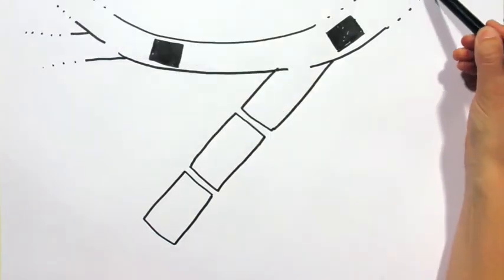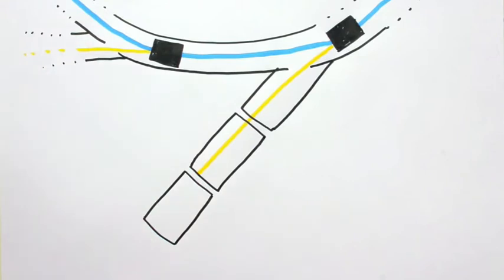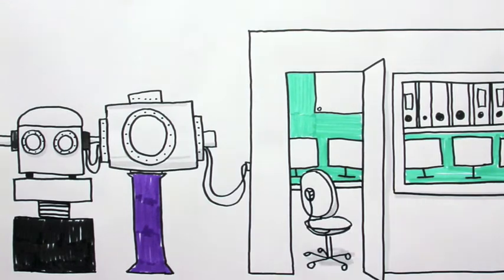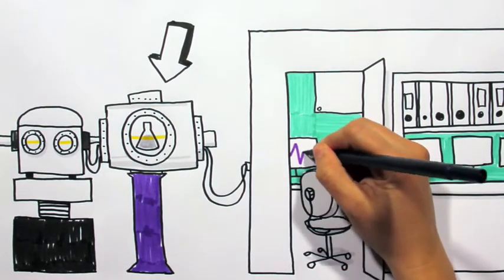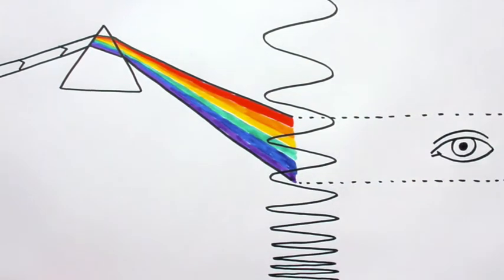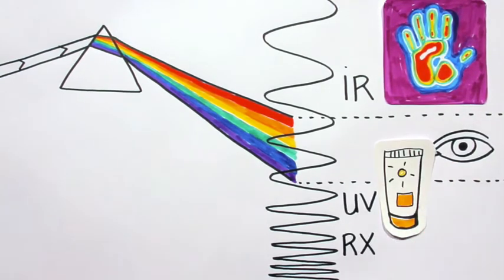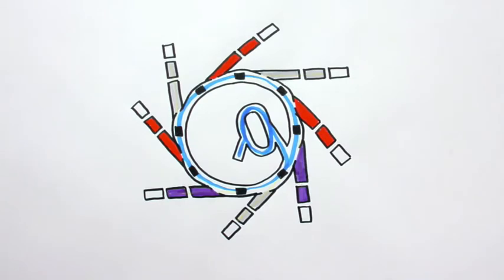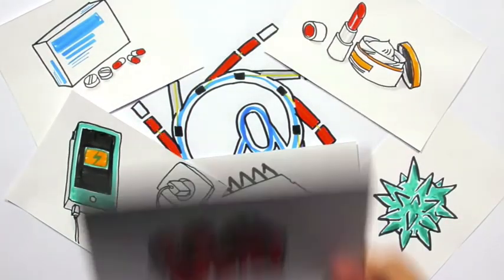The lights of SOLEIL (2/3)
What lights are used at SOLEIL? Why such a diversity? Find some answers in this illustrated video, very accessible and didactic.